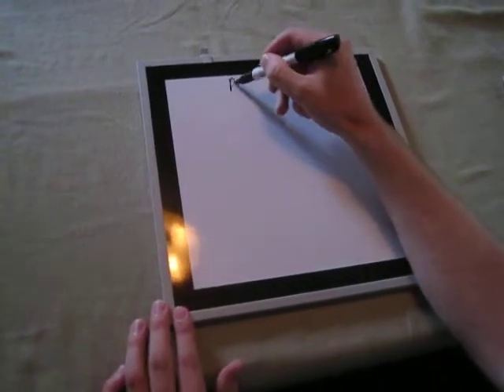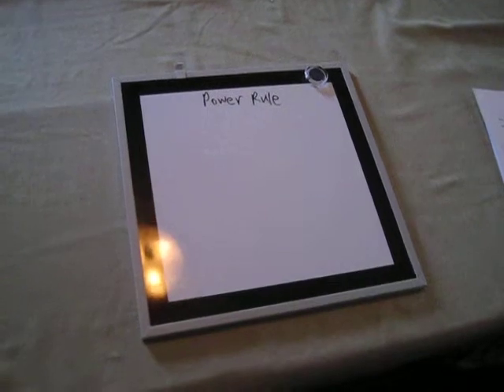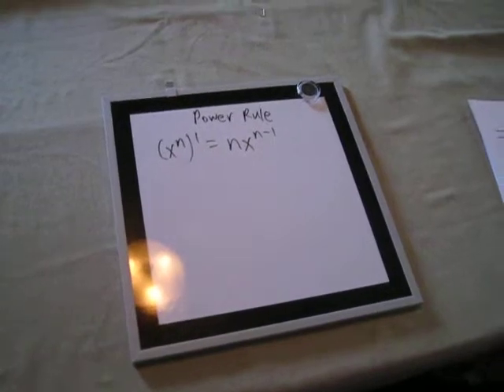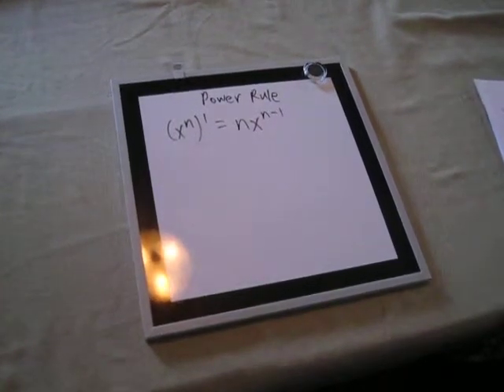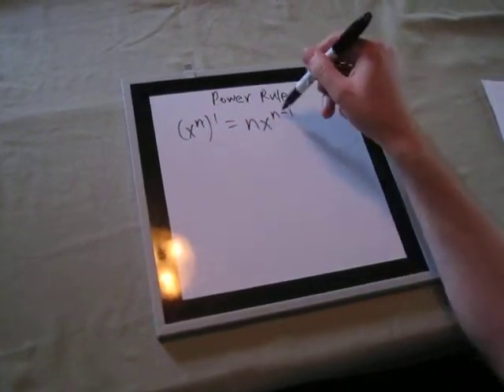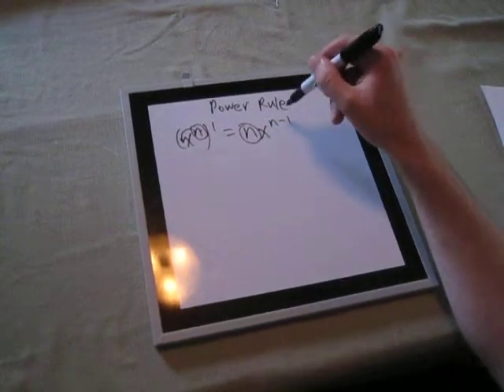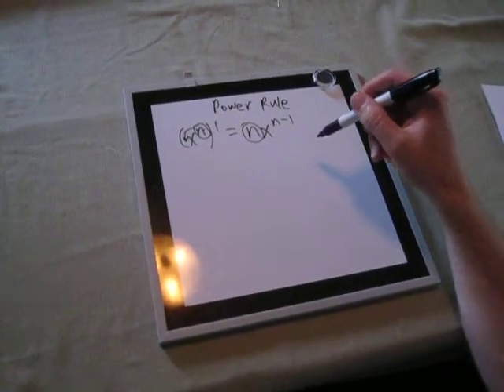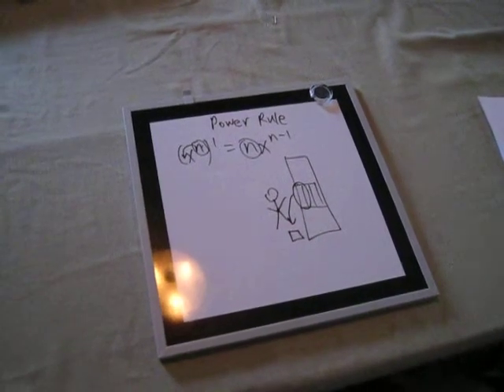Power Rule Information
This video gives information about the power rule.